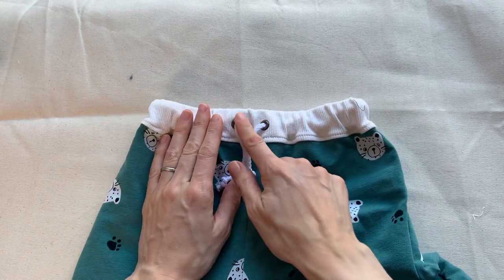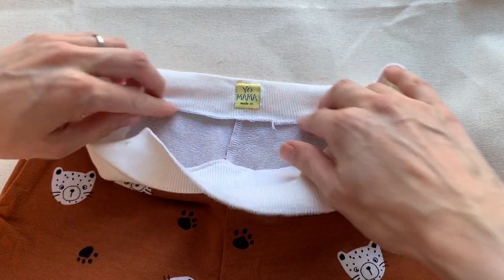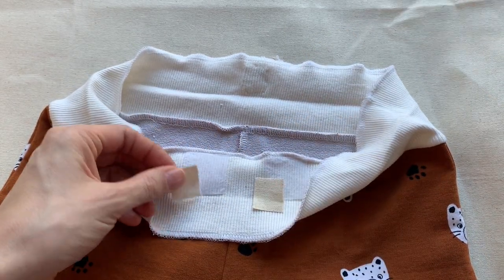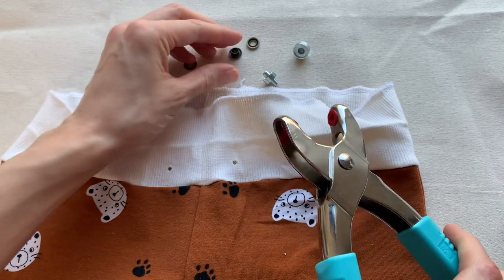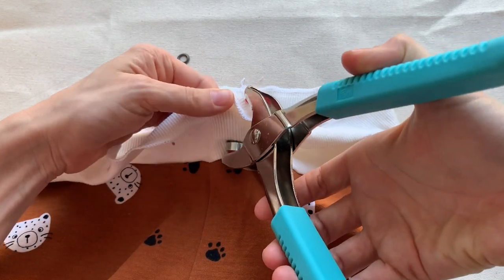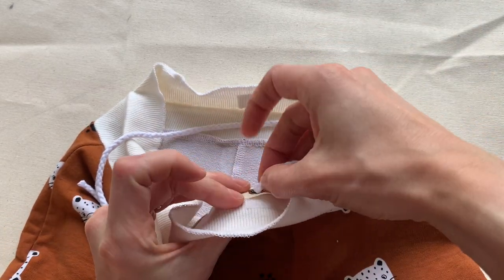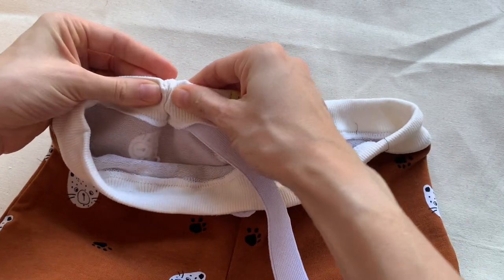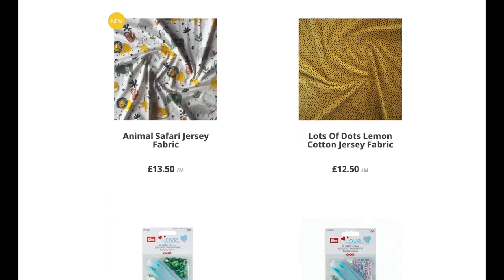How to insert eyelets with Prym Vario pliers into a waist band for a drawstring - Laurens top tips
In this short video, I wanted to show you how to insert eyelets into a waistband of some jersey trousers for the drawstring for baby Solly using the Prym Vario pliers.

For more information about how to use Vario pliers, please see my other video linked here

All the fabrics, patterns, tools and notions that I use are available to purchase on my website. Please follow this link to the corresponding blog post that links all the products together.